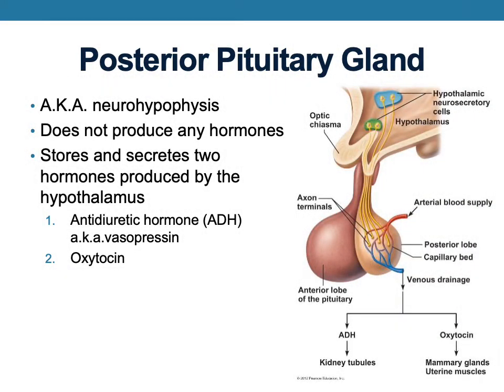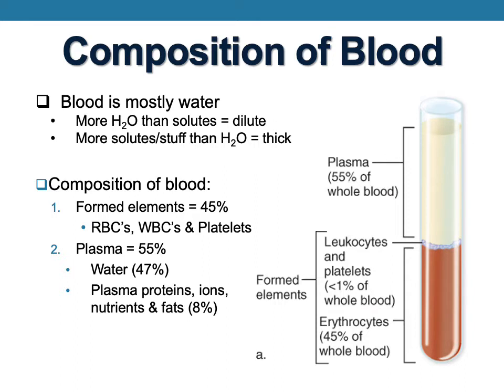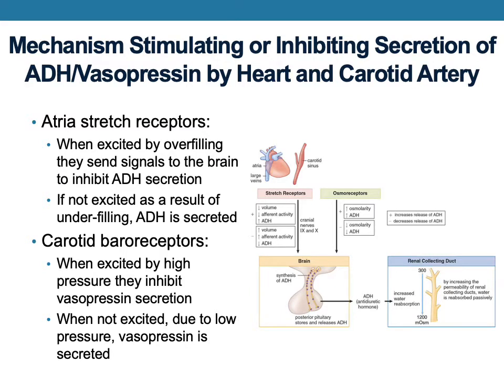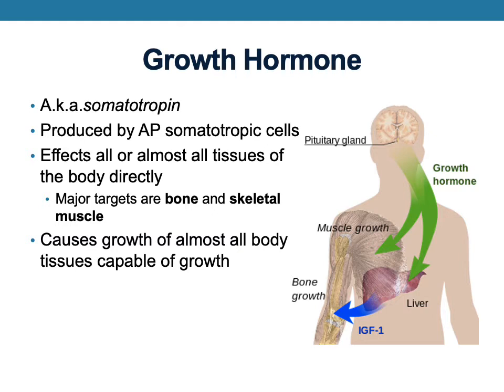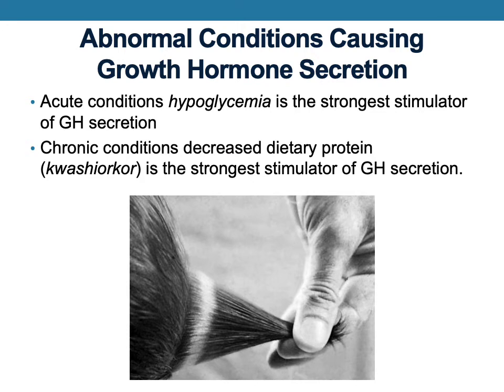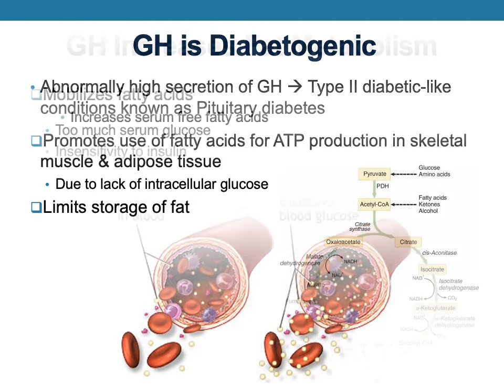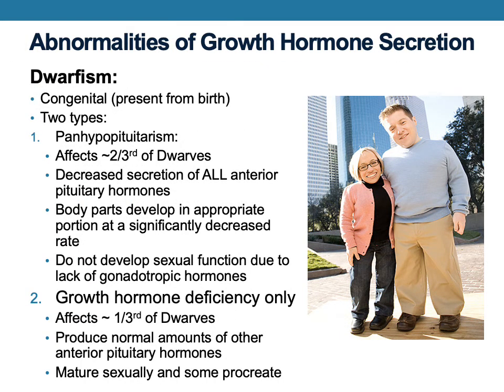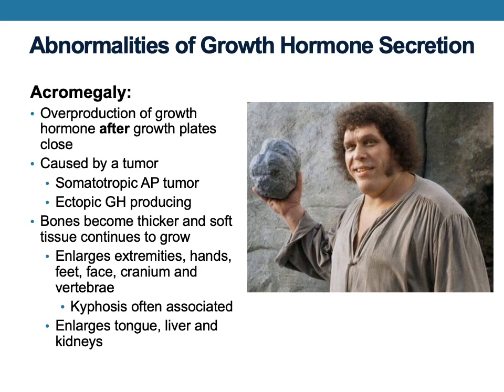Post Pit ADH, Oxytocin and GH audio PPT